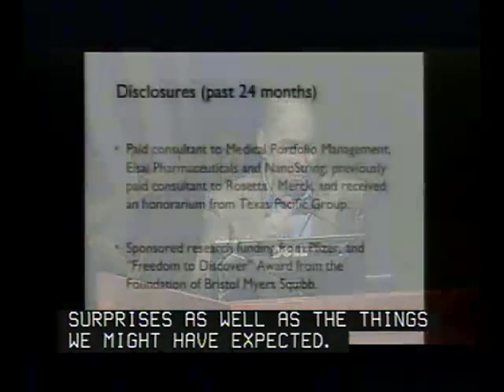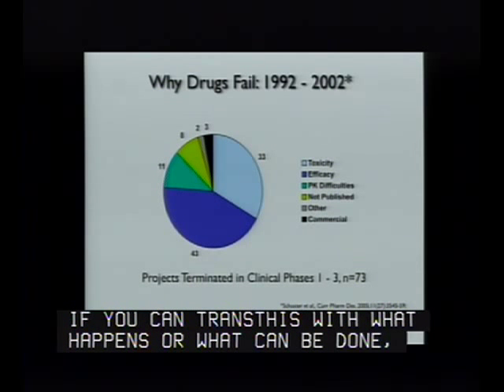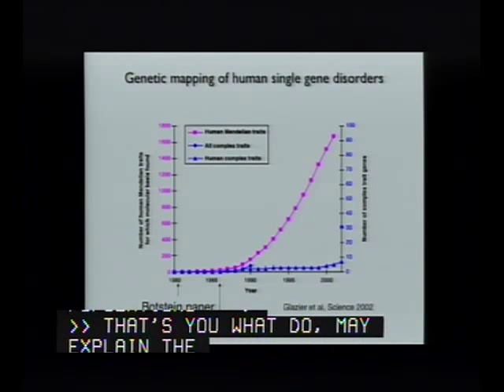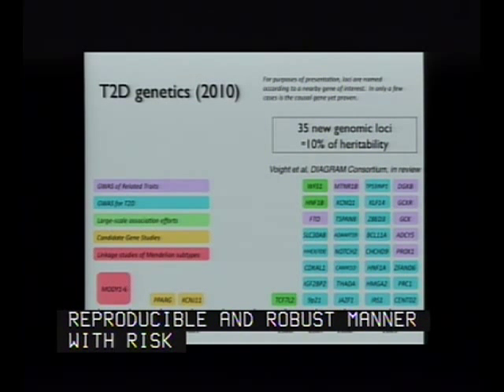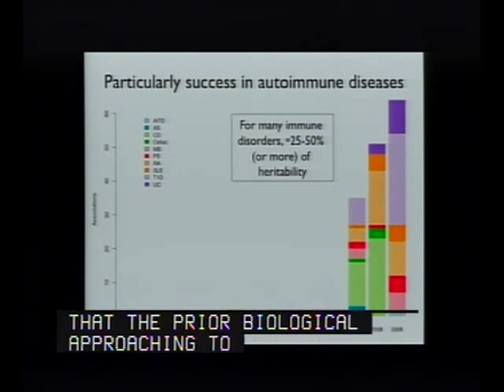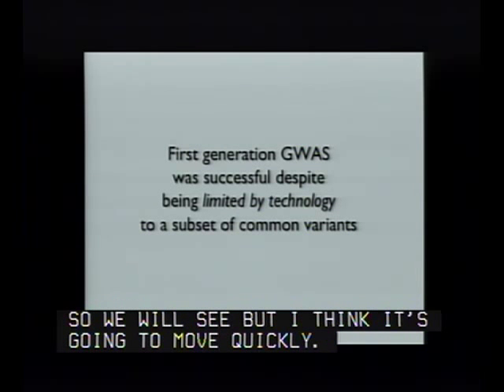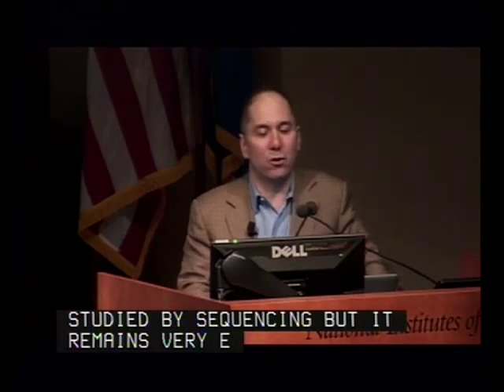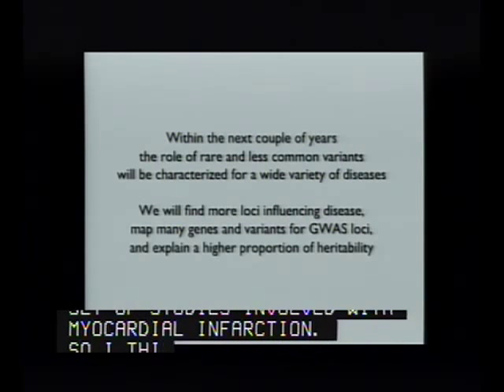Genomic Variation and the Inherited Basis of Common Disease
Air date:  Wednesday, March 31, 2010, 3:00:00 PM
Time displayed is Eastern Time, Washington DC Local
Category:  Wednesday Afternoon Lectures
Description:  Despite great progress in medical science, we have limited knowledge of the molecular causes of disease in human populations; this ignorance is one of the gating factors in efforts to design rationale approaches to prevent and treat disease. Family history is a strong and largely unexplained contributor to essentially all human diseases, and genetic mapping offers an approach to study disease that is unbiased by prior hypotheses about disease mechanisms.

We have worked to make possible genetic mapping of common diseases by developing maps of human sequence variation (the SNP Consortium HapMap, and 1000 Genomes Projects), and by developing technologies and analytical methods to enable genome-wide association studies. In the past three years these methods have led to the identification of over 250 novel and reproducible SNP associations for a wide variety of common diseases, including our own work on type 2 diabetes, hyperlipidemia, prostate cancer, age related macular degeneration, rheumatoid arthritis, and systemic lupus erythematosis.

We are now focusing on discovering the genes and mutations responsible at each locus, extending the mapping approach to query all genetic variation (not only common variants), and using this information to gain new insights into disease mechanisms, with the ultimate goal of developing new targets for therapeutic intervention and disease prevention.

Lecture Objectives:
1. To review recent progress in human genetics.
2. To consider the uses of genetic information in drug discovery.
3. To consider the uses of genetic information in medicine.
The NIH Director's Wednesday Afternoon Lecture Series includes weekly scientific talks by some of the top researchers in the biomedical sciences worldwide.
Author:  Dr. David Altshuler
Runtime:  01:06:37